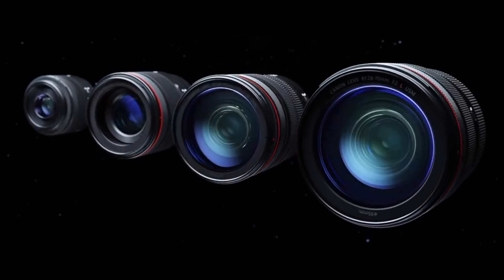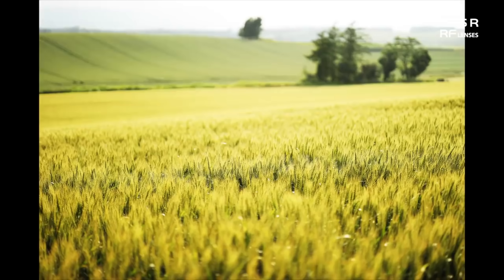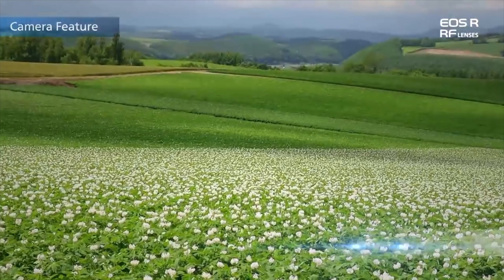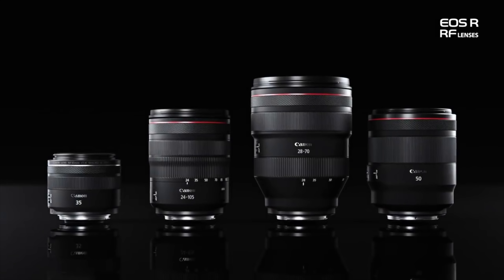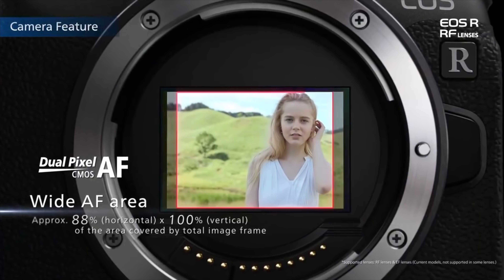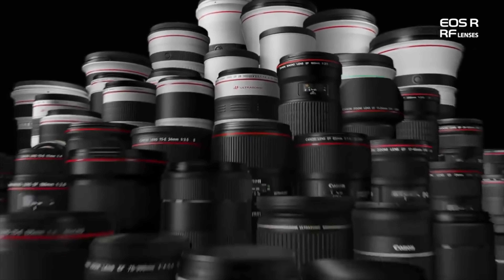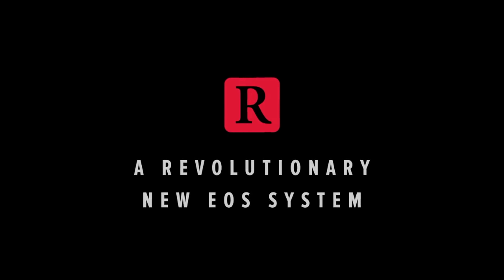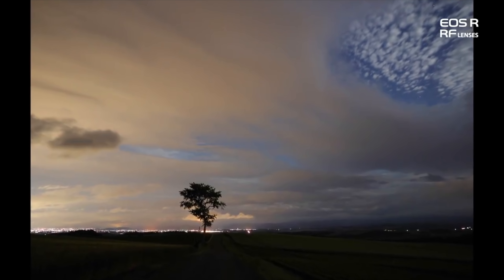Canon EOS R MIRRORLESS camera preview - Missing this IMPORTANT FEATURE, really?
Canon has joined the Mirrorless camera battle with there Canon EOS camera with new mount. Unbelievably they have made 4k video recording ONLY available in crop mode. Meaning all there wonderful new Canon R lenses will have to be multiplied by 1.7 to shoot in 4K. This makes the Canon EOS R tilt screen almost unusable.

I really really really want to love the new canon mirrorless camera but it really is a disappointing launch. Not something I would call a success. The real issue is that they have the technology and they nearly got this camera correct. The lens converters look great, the mare itself looks awesome and ‘some’ of the features are spot on. But missing the mark o some key features is really disappointing. They will keep a lot of the cannon shooters out there however I think companies like Sony, Nikon and fuji will continue to take chunks from Canons camera market.

Dear canon - you could have made you canon mirrorless camera 2018 launch such a winner. I just think you missed the mark.